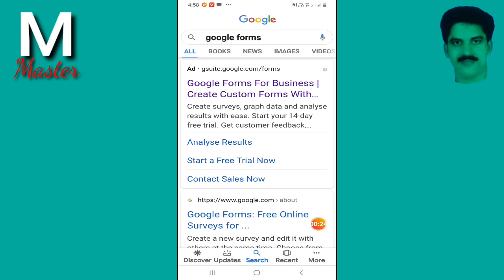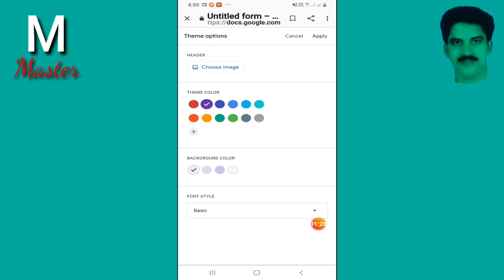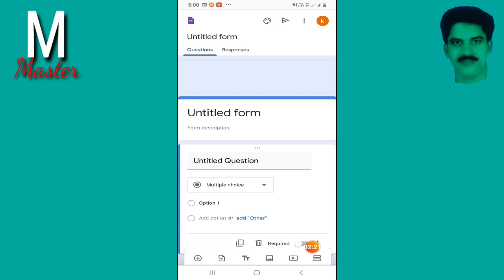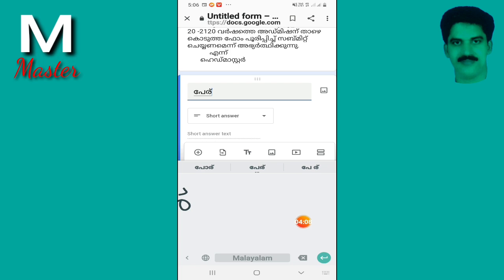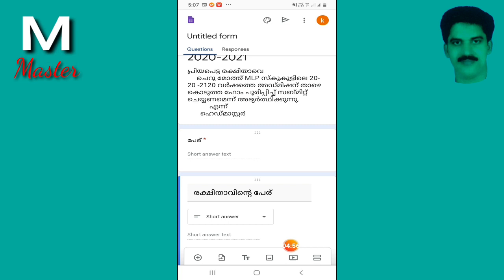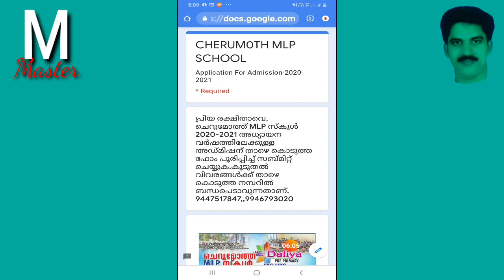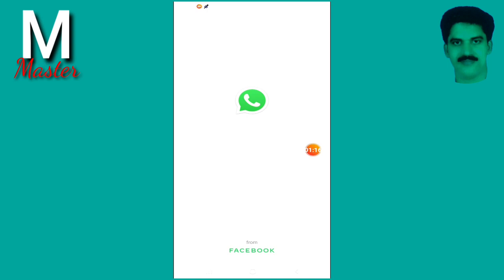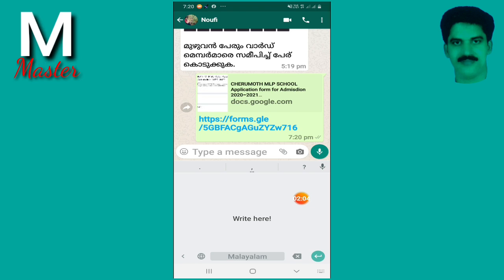സ്കൂൾ അഡ്മിഷൻ ഇനി ഓൺലൈനിൽ നടത്താം. ഗൂഗിൾ അപേക്ഷാ ഫോം മൊബൈൽ ഫോണിൽ ക്രിയേറ്റ് ചെയ്യുന്നത് എങ്ങിനെ?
സ്കൂൾ അഡ്മിഷൻ ഇനി ഓൺലൈൻ വഴി നടത്താം. മൊബൈൽ ഫോൺ ഉപയോഗിച്ച് ഗൂഗിൾ അപേക്ഷാ ഫോം ക്രിയേറ്റ് ചെയ്യുന്നത് എങ്ങിനെ?